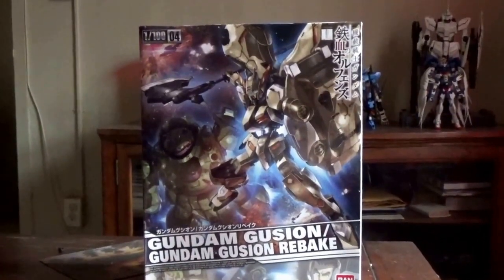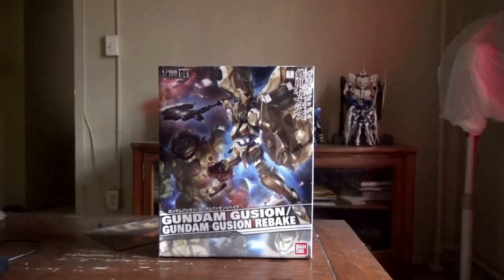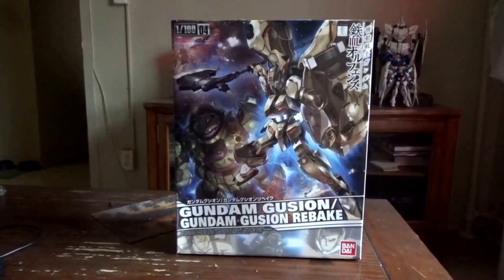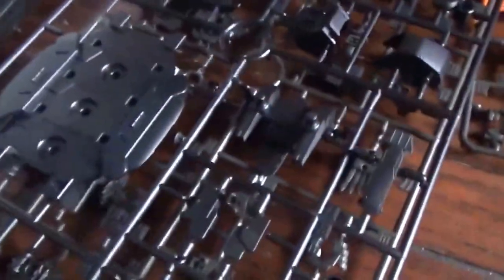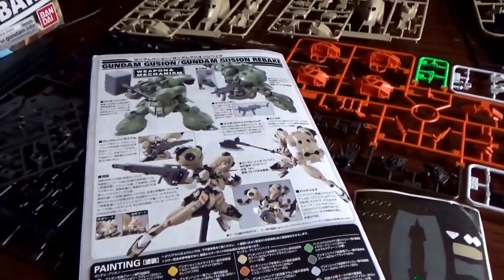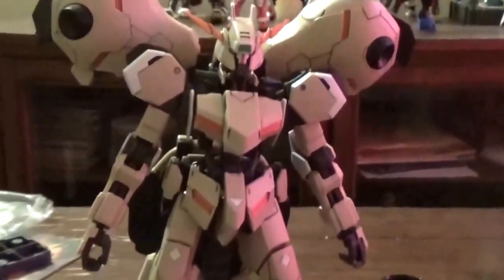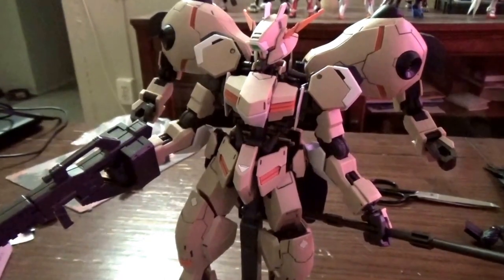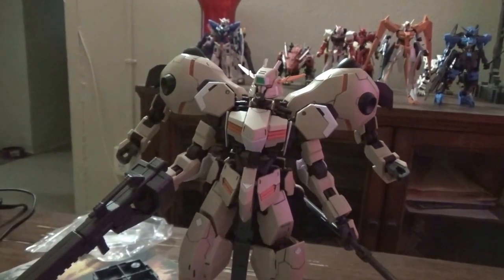No Grade 1/100 Gundam Gusion Rebake Review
My review of the Gundam Gusion Rebake

Song Credits
"Mobile Suit Gundam: Iron-Blooded Orphans"
Masaru Yokoyama
"Mobile Suit Gundam Iron Blooded Orphans (TV Anime)" Original Sound Tracks